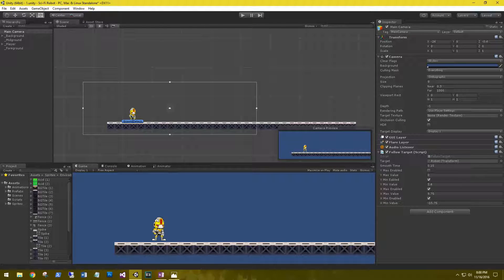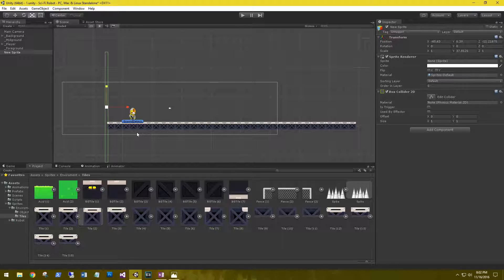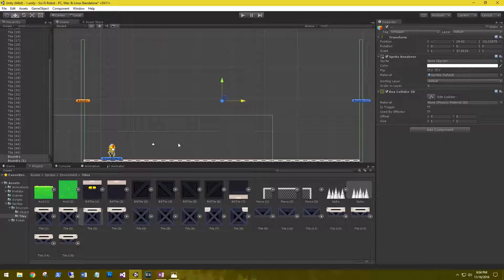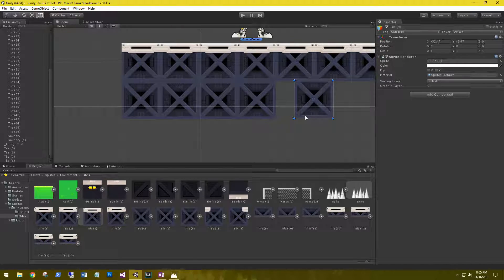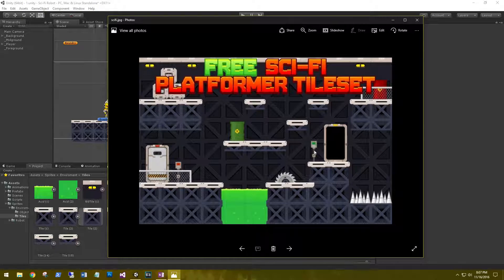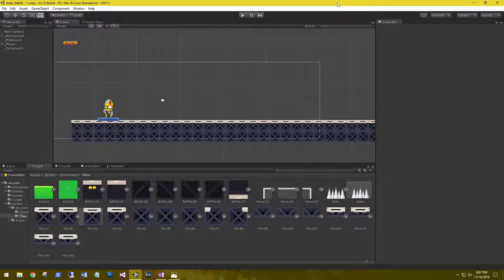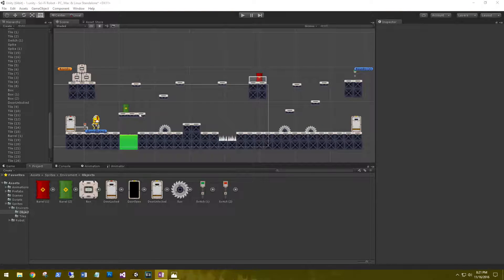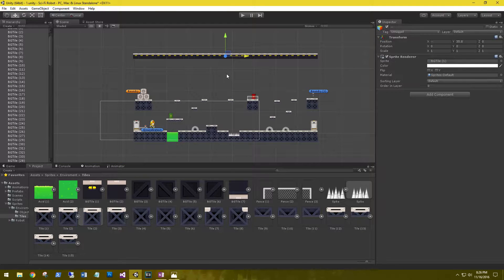Setting up the 2D platform scene using vertex snapping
Today we'll be working on setting up the rough draft of the 2D platfomer scene and using vertex snapping to align our sprite tiles.

This is a continuation of our 2D sci-fi platformer series.

At the time of this video I am using Unity3D version 5.3.5f1